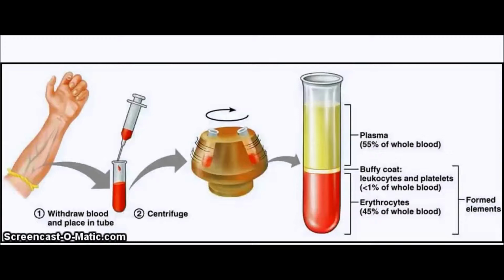Welcome to A & P II